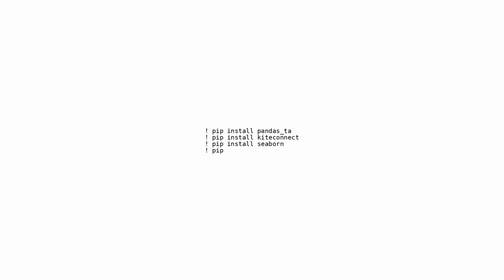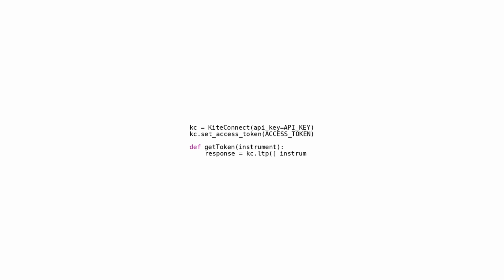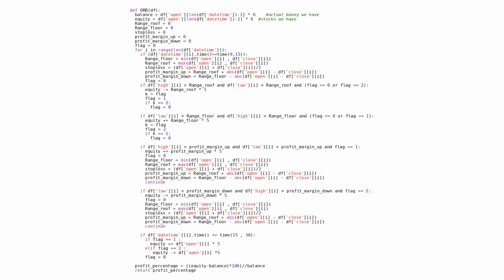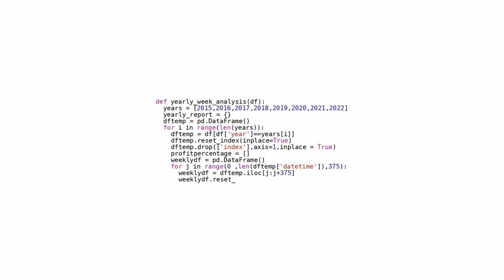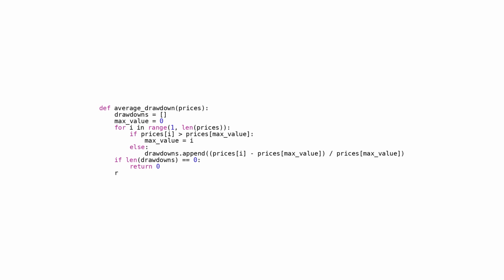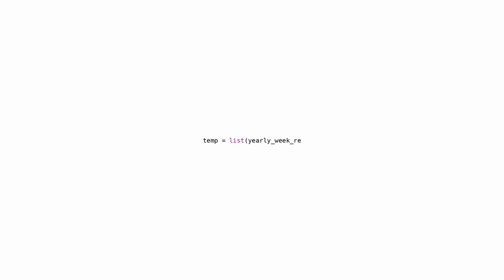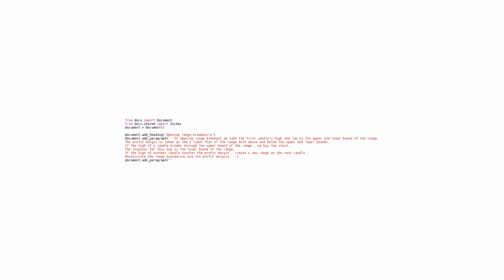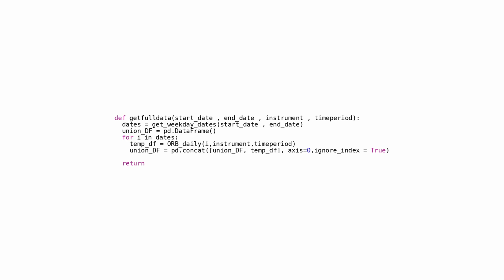From Setup to Strategy: Creating Your Python Trading Bot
Unlock the potential of automated trading with our detailed tutorial 'From Setup to Strategy: Creating Your Python Trading Bot'. This video walks you through every step needed to build your own trading bot using Python, from installing essential libraries to implementing the Opening Range Breakout (ORB) strategy. Dive into setting up APIs, processing stock data, calculating key financial metrics, and visualizing trading results. Perfect for both beginners and seasoned traders looking to enhance their programming and trading skills. Start automating your trades with precision today!

00:00:00 Install Python packages for analysis
00:00:53 Install python-docx package using pip
00:01:21 Install or update Kaleido package
00:01:47 Imports necessary libraries for project
00:03:17 Set up Plotly for Google Colab
00:04:16 Retrieve current risk-free interest rate
00:05:27 Sets credentials and stock data parameters
00:06:24 Posts credentials to ZeroDha for login and sets access token for KiteConnect API
00:07:17 Sets up authentication and fetches token
00:07:57 Creates a list of dates
00:09:00 Function to get historical data
00:10:08 Retrieve stock data for specified dates and instruments
00:10:50 Extract year and day from date
00:11:32 Renames column 'date' to 'datetime'
00:12:09 Displays first few rows of data
00:12:58 Calculate profit percentage based on stock trading
00:14:18 Prints total return percentage of ORB
00:15:15 Analyzes data by year using ORB
00:16:15 Generates yearly analysis for stock data
00:17:01 Function: Create report for each weekday
00:18:03 Prints the day of the week
00:18:49 Calls a function to analyze stocks dataset
00:19:39 Calculates profit based on daily data
00:20:51 Analyzes yearly profits by week
00:22:03 Calculates yearly week analysis for stocks
00:22:48 Calculates Calmar ratio for investment strategy
00:23:55 Calculates Sortino ratio for given returns
00:25:16 Calculates the maximum drawdown percentage
00:26:25 Calculates Sharpe ratio of returns
00:27:31 Calculates average drawdown percentage from prices
00:28:56 Converts values of a dictionary to a list
00:29:22 Calculates stock equity based on price movements
00:30:49 Calculates ORB2 indicator for stocks
00:31:34 Convert dictionary to DataFrame and rename columns
00:32:21 Install or update Kaleido package
00:32:53 Interactive plot of performance data
00:33:30 Creates a line plot and saves
00:34:34 Converts values from a dataframe
00:35:13 Converts dictionary values to list
00:35:51 Flattens a list of lists
00:36:30 Calculates and prints performance ratios
00:37:46 Performs daily analysis on stock data
00:38:29 Prints the daily report
00:39:12 Print yearly, weekly, and daily ORB strategy analysis
00:40:19 Replaces colon with underscore in instrument
00:40:49 Calculates various financial ratios and factors
00:41:52 Prints items in a dictionary
00:42:17 Installs the WeasyPrint Python package
00:42:44 Code creates a trading strategy document
00:43:51 Installs reportlab library using pip
00:44:28 Generate a PDF on trading strategy
00:45:26 Calculate profits from trading using Opening Range Breakout strategy
00:46:29 Display first 75 rows of dataframe
00:47:01 Interactive plot of exit time vs profit
00:47:44 Get all weekday dates in range
00:48:39 Obtains daily trading data for a given time period
00:49:52 Retrieve full data for specified parameters
00:50:44 Prints information about the full dataset